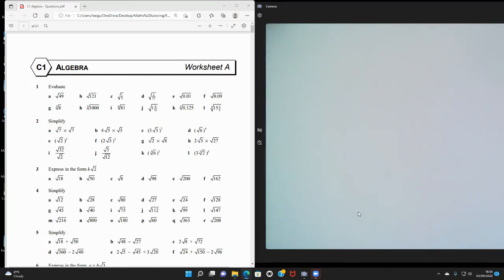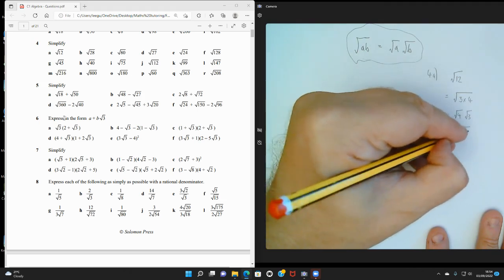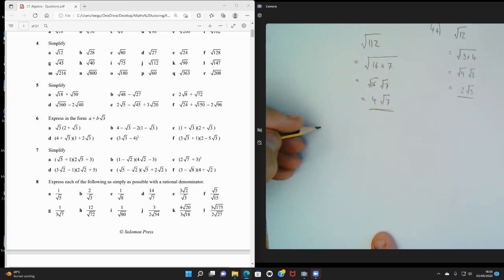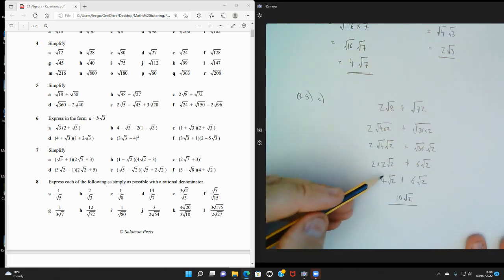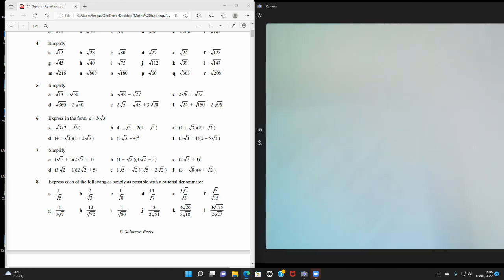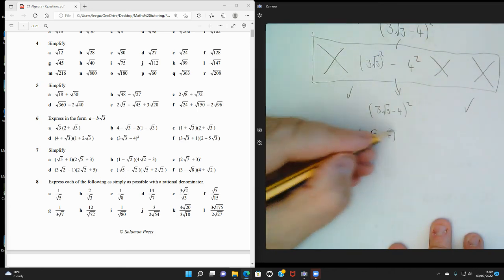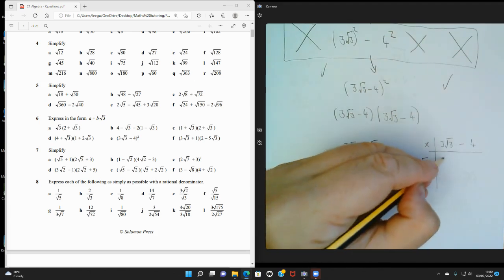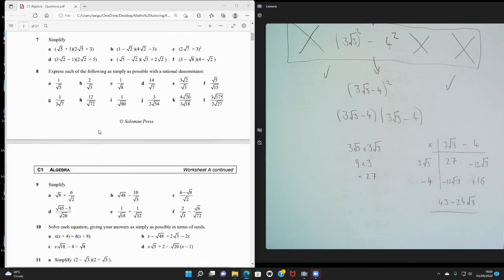Introduction to Surds Part 1 | A-level and I/GCSE Edexcel, AQA and OCR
📞 𝗕𝗼𝗼𝗸 𝗮 𝗳𝗿𝗲𝗲 𝗰𝗼𝗻𝘀𝘂𝗹𝘁𝗮𝘁𝗶𝗼𝗻 In this comprehensive guide to surds, I walk through the essential concepts, laws and techniques needed to simplify and manipulate irrational numbers. This systematic approach forms the foundation for more advanced work in A-level Mathematics across all exam boards.

⏱️ TIMESTAMPS:
00:00 - Introduction to surds in Year 12 mathematics
00:19 - The fundamental law of surds: √a × √b = √(a×b)
00:41 - Example 1: Simplifying √12 using factor decomposition
01:33 - Example 2: Simplifying √112
02:28 - Collecting like terms with surds
03:53 - Worked example of combining surd expressions
04:52 - Expanding brackets containing surds (Question 6E)
05:49 - Common mistakes to avoid with squared expressions
06:26 - Using the grid method for multiplying surd expressions
08:37 - Preview of rationalizing denominators

📝 TOPICS COVERED:
- Definition and purpose of surds in mathematics
- The fundamental law of surds: √a × √b = √(a×b)
- Simplifying surds by finding square factors
- Collecting like terms in surd expressions
- Correctly expanding brackets containing surds
- Avoiding common mistakes with squared expressions
- Using the grid method for multiplying complex surd expressions
- Preparation for rationalizing denominators

💯 EXAM TIPS:
- Always look for perfect square factors when simplifying surds
- Remember you can only combine surds that have the same root value
- Be careful with squared expressions - (√a - b)² is not the same as a - b²
- When expanding brackets with surds, treat them like algebraic terms
- The grid method is particularly useful for more complex surd expressions
- Pay attention to signs when combining positive and negative terms
- Make sure your final answer is in the simplest form possible

As a former Head of Mathematics and A-Level Examiner, I've designed this explanation to build a solid foundation in surds, addressing common misconceptions and providing clear strategies that work across all exam boards.